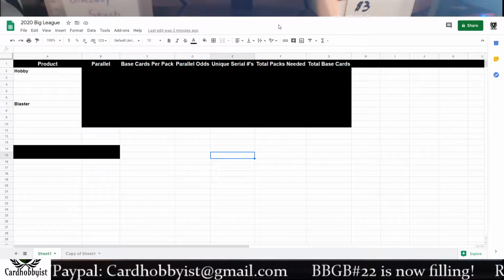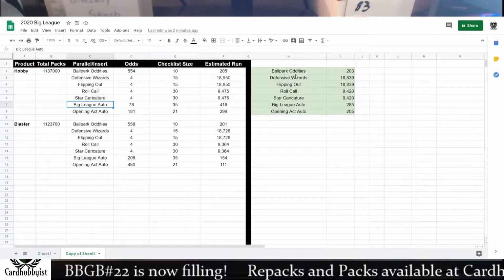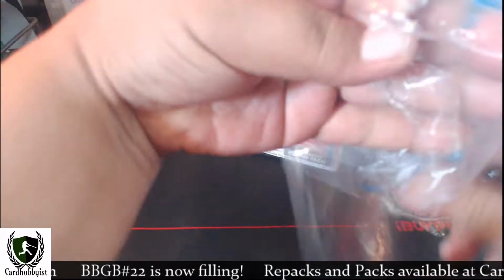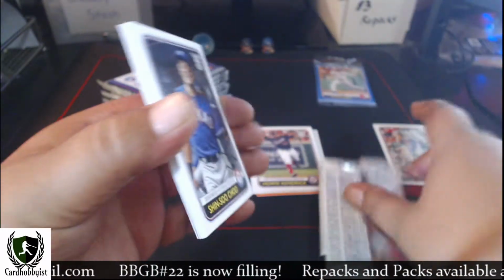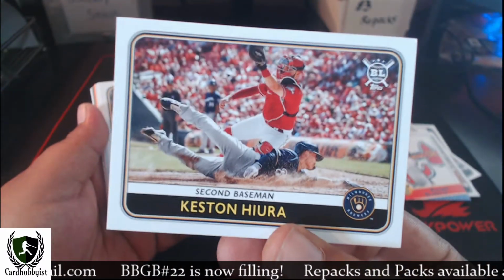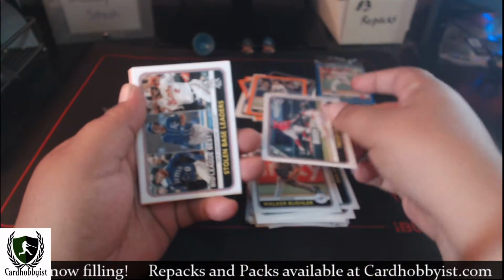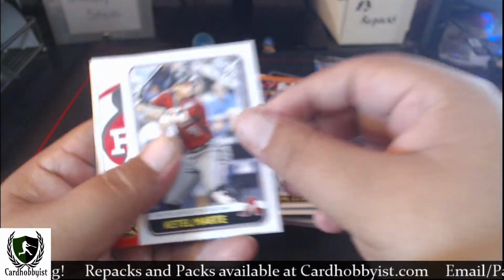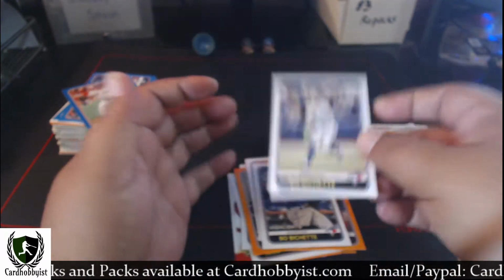Estimated Print Run - 2020 Big League w/Blaster Break